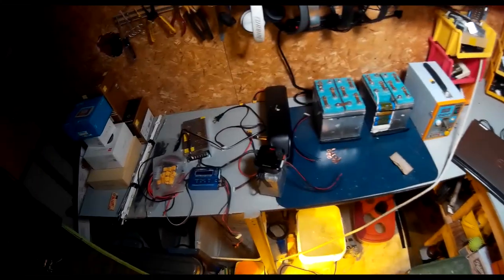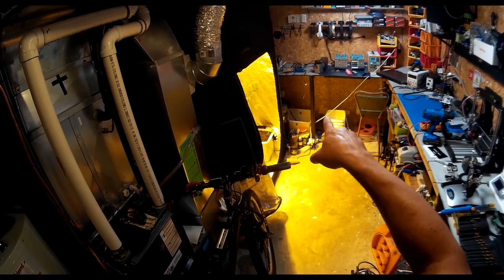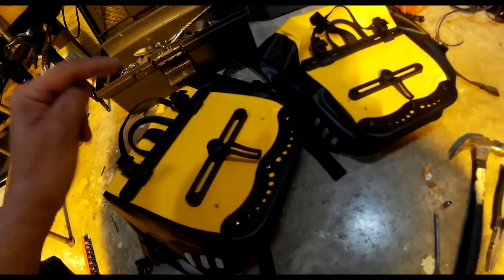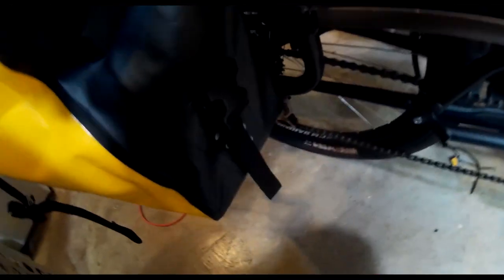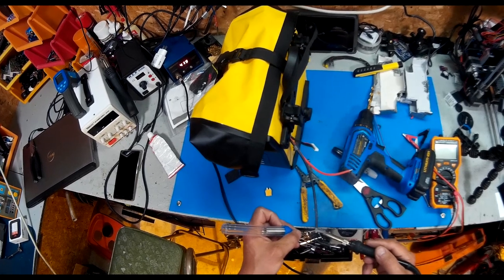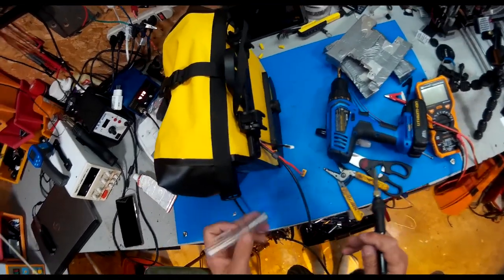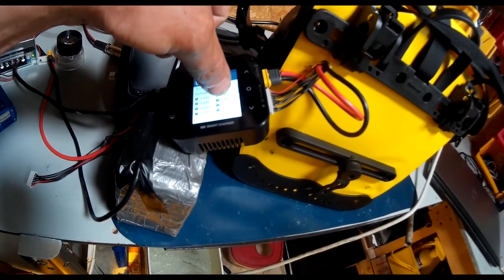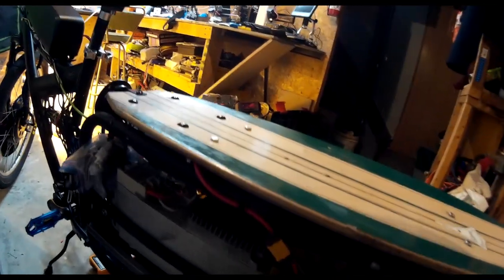ebike vlog Thursday, June 20, 2020 lifepo4 battery bags finished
bags and wiring harness finished . looking for a idea for the booster pack!